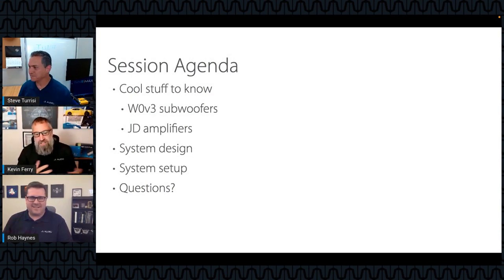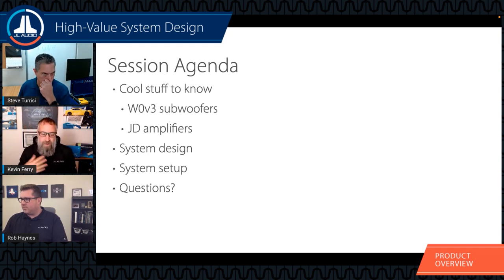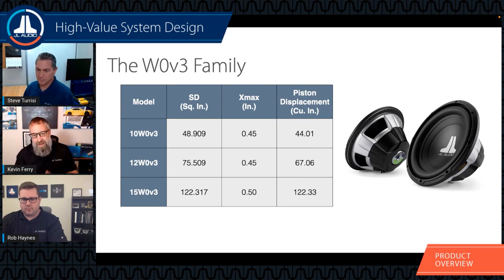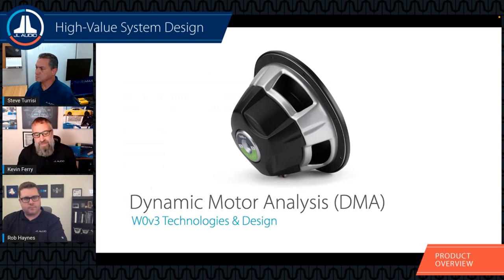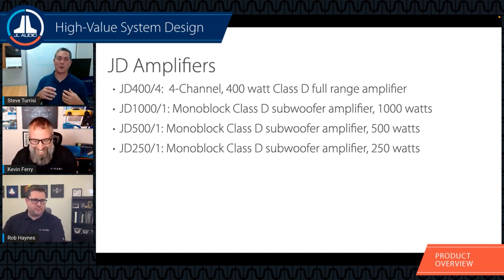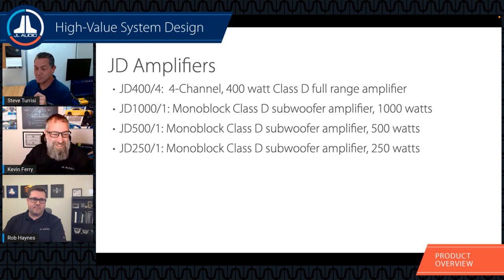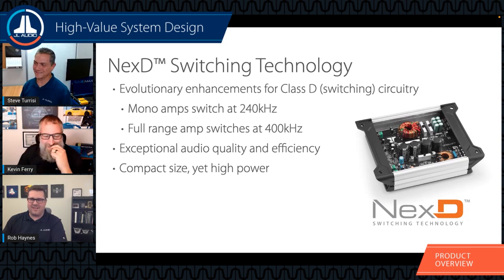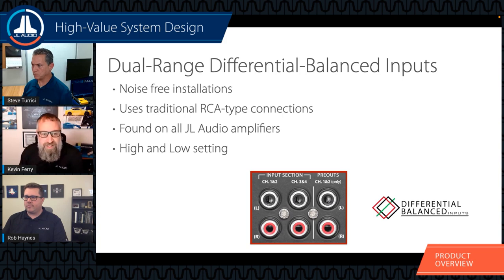JL Audio Online Training | High-Value System Design w/ WØ Subwoofers & JD Amplifiers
JL Audio's head of technical training, Steve Turrisi, and technical trainers Rob Haynes and Kevin Ferry hosted a live on-line training focusing on our W0v3 and JD amplifiers, setup tips, and how to maximize the performance and reliability out of your high value system design.